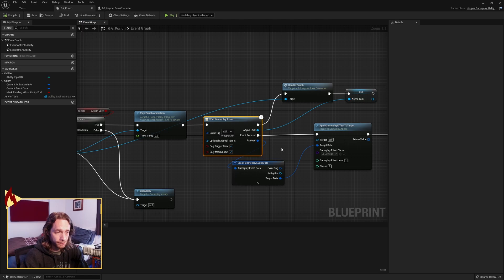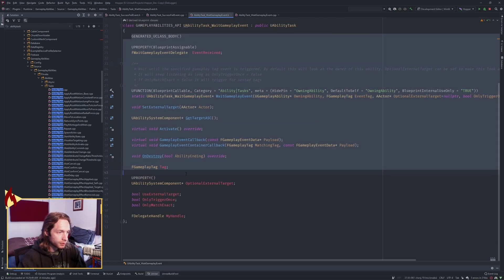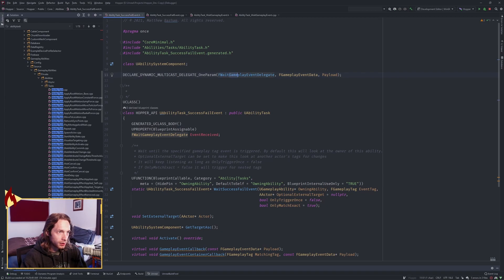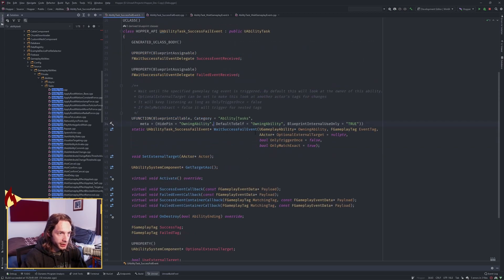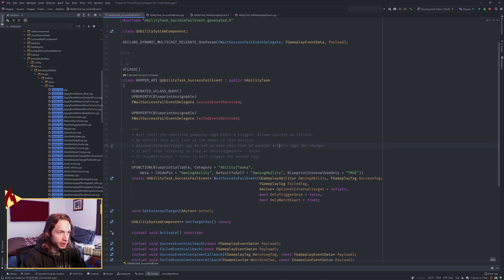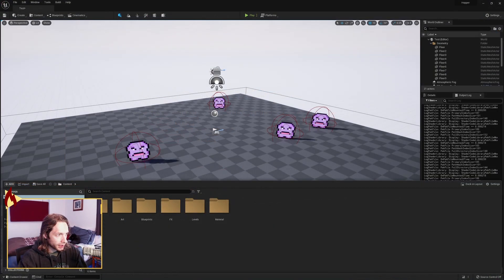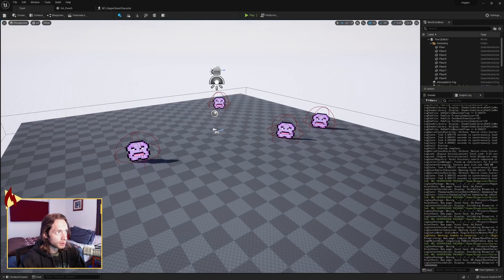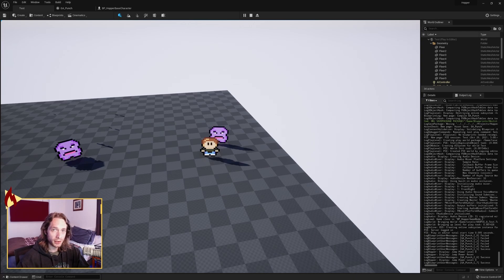[UE5 - C++] Gameplay Ability System in Unreal Engine 5 - Part 03 - Custom Ability Task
HOW TO USE UNREAL ENGINE GAMEPLAY ABILITY SYSTEM
Part 03 - Custom Ability Task

Part of the Gameplay Ability System is a thing called "Ability Task", which allows you to asynchronously wait for events to occur via tags. There are a bunch already written, but you can and should also make your own custom ones to do things you need. In this video we will make one that allows for both a Success and Fail tag to know if we've hit or missed during our punch attack.